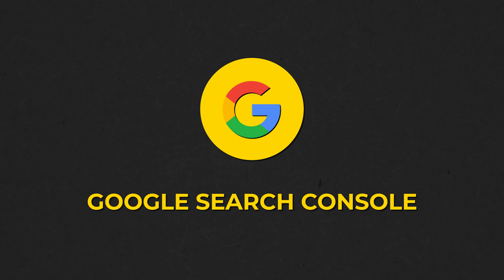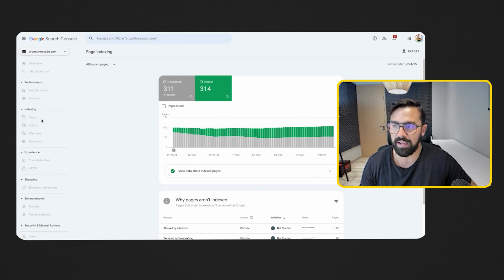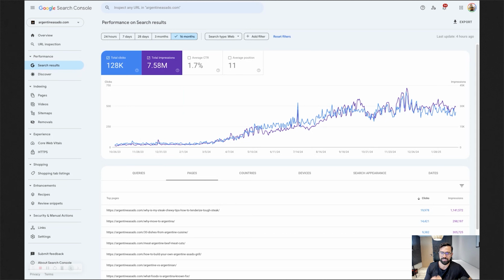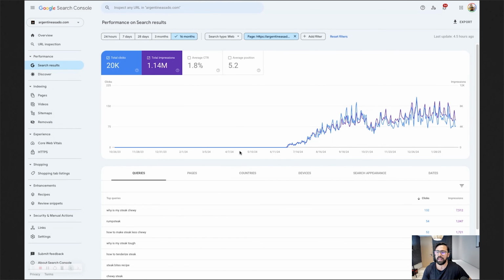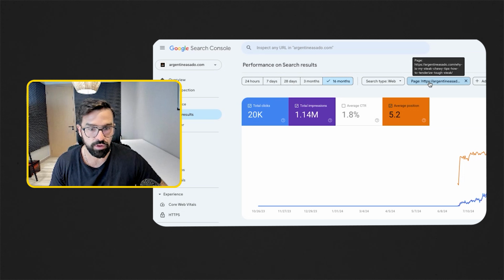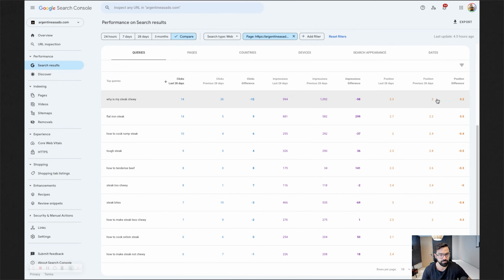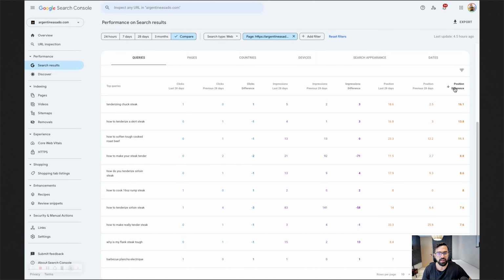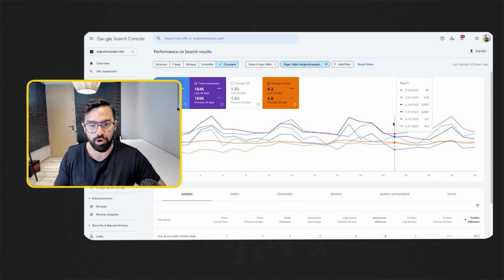Deanonymize Search Data (Google Doesn’t Want You to Know This!)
If you're not using Google Search Console, you're leaving valuable search data on the table.

In this video, I’ll show you three simple GSC functions to deanonymize search traffic, uncover hidden search terms, and refine your content for better organic visibility. Don’t miss out!

📍7-day AI Challenge (Join my 7-Day AI Challenge and master essential AI tools for SEO and digital marketing. Each day covers a powerful tool with practical tips to transform your workflow)

📍Join the SEO club and get the program: Learn AI for SEO (Get access to a comprehensive program that teaches you how to safely integrate AI into your SEO strategy and grow your business)